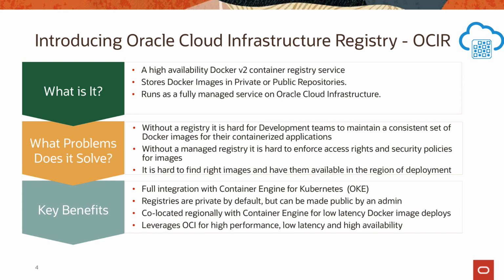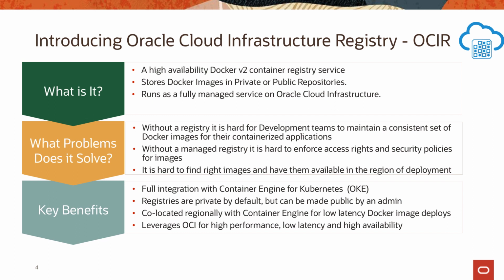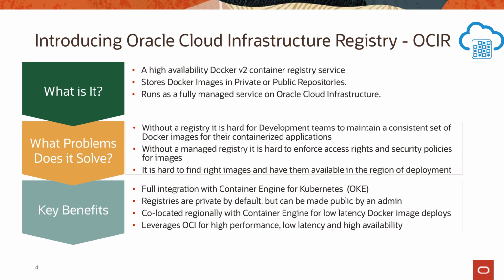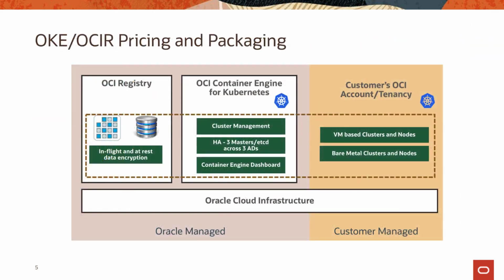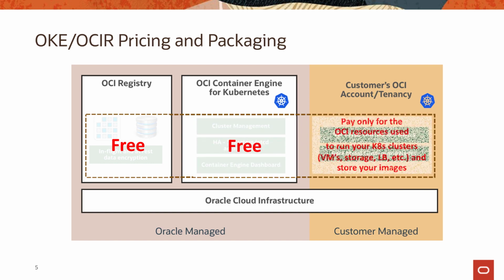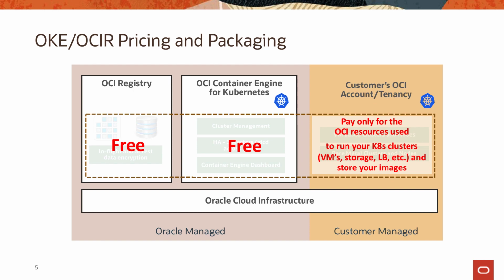Oracle Registry Service OCIR - Level 100 - Part 1 - Overview